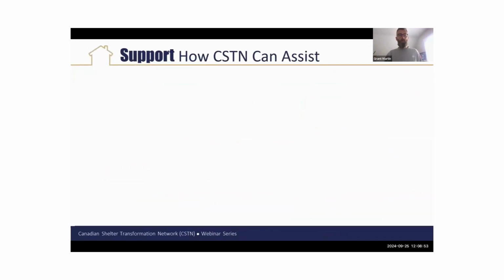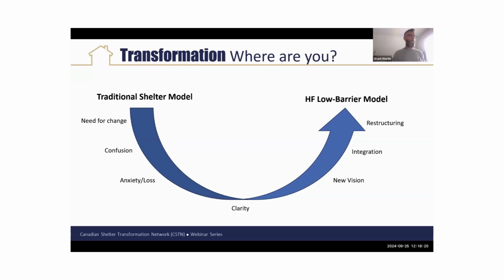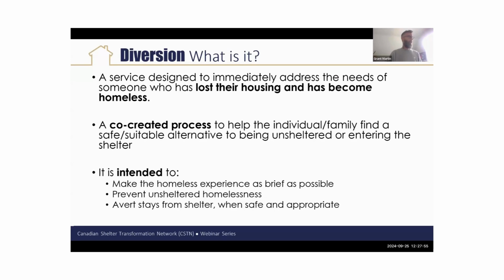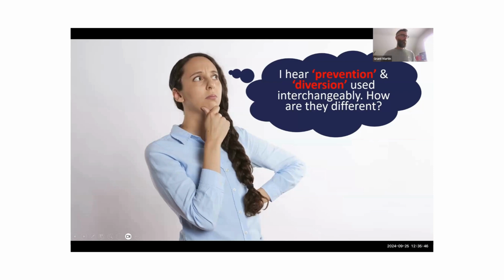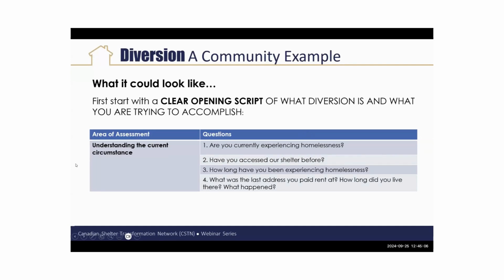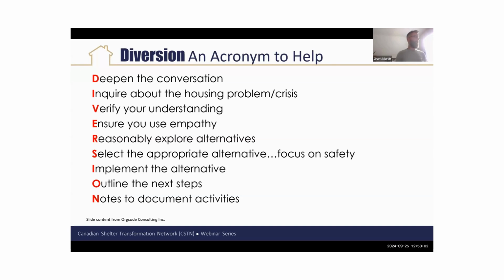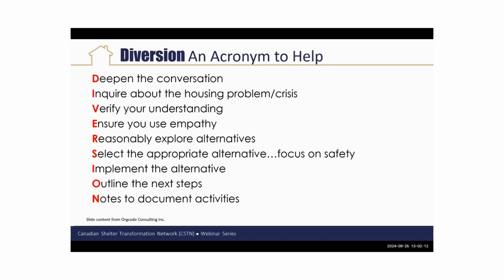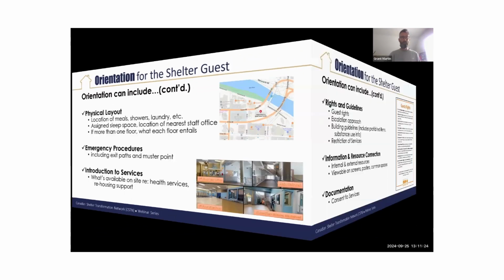Designing Diversion & Intake in Your Shelter 2024 Designing Diversion and Intake in Your Shelter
Join us for an insightful session on September 25th, 2024, focused on designing effective diversion and intake processes in shelters. Learn key strategies to improve client outcomes and streamline shelter operations. Perfect for professionals working in homelessness services and shelter management.